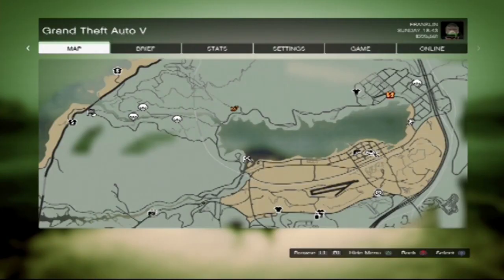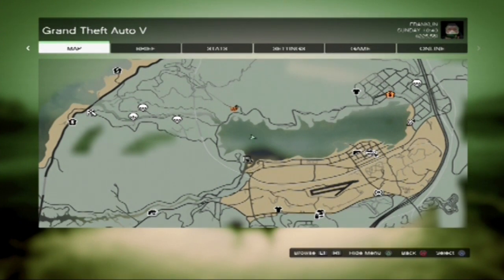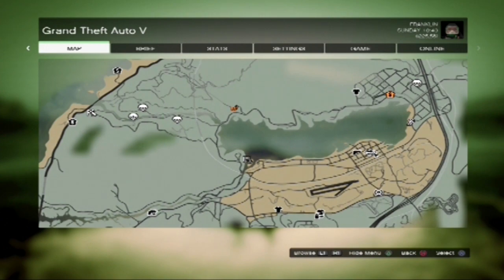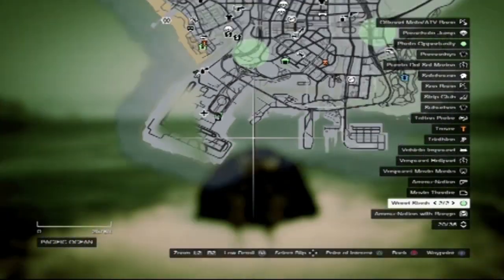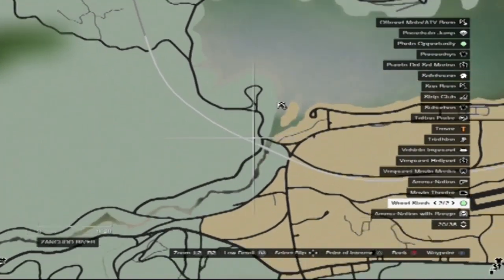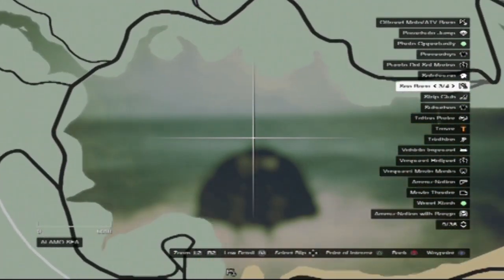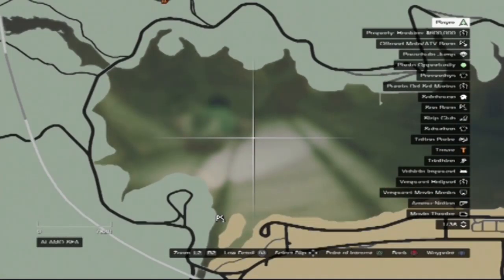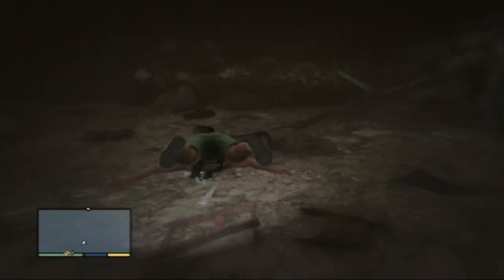GTA5- How to find the Merryweather plane in the Alamo Sea!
Ever wonder where the heck that Merryweather plane went from the one mission in campaign? I found it! And you guys can see it too!